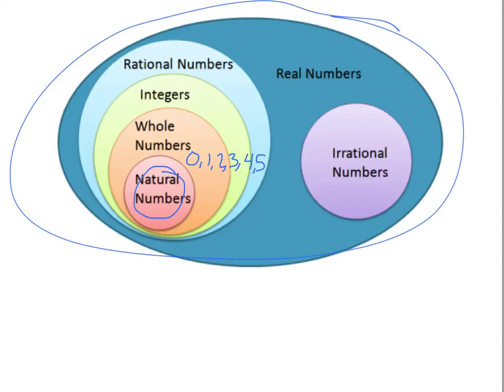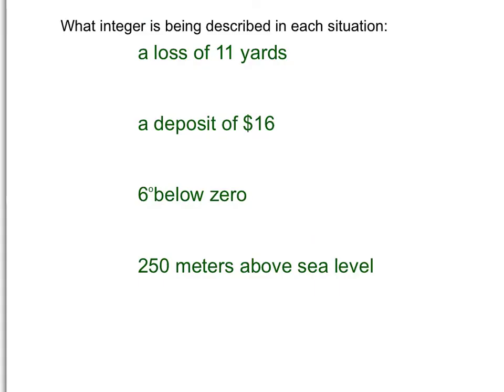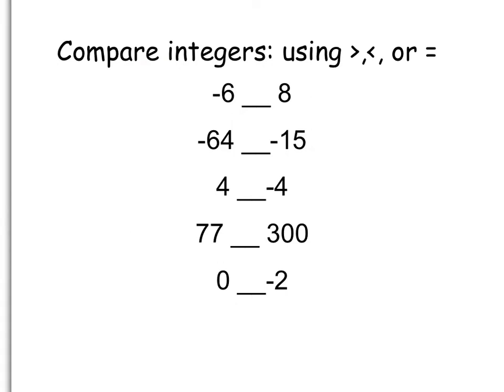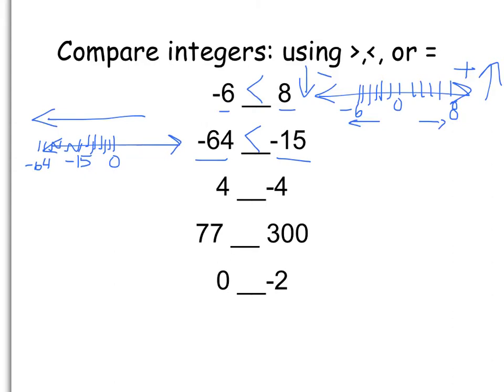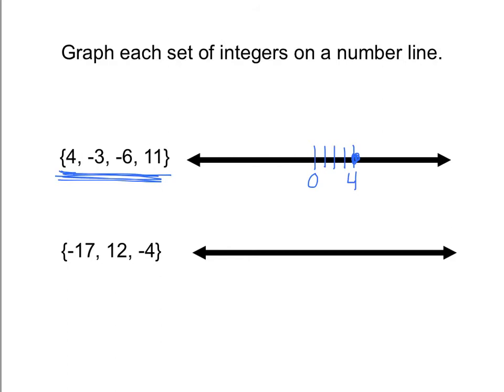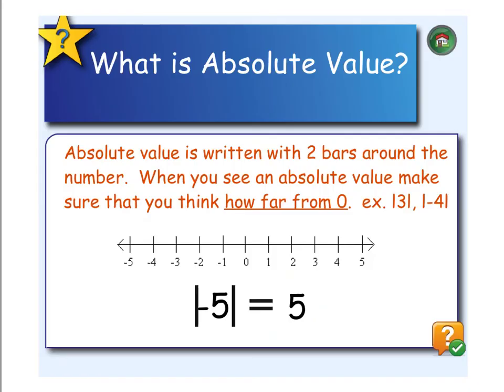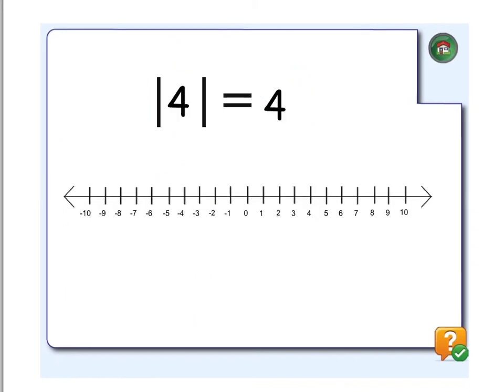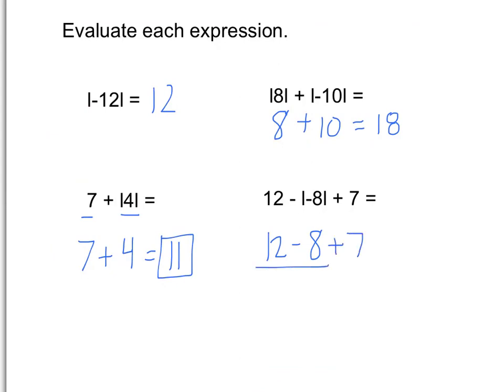Flip Lesson 2-1 & 2-2